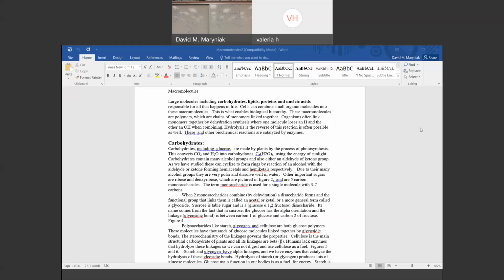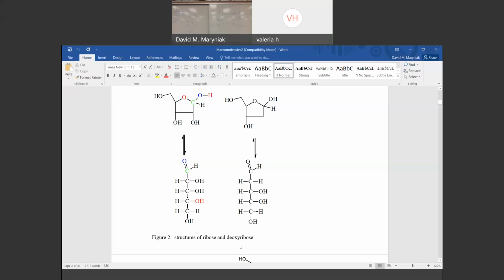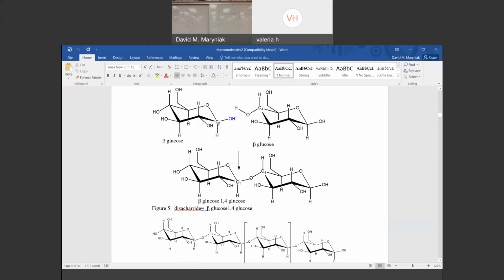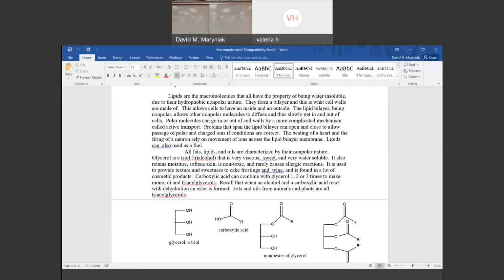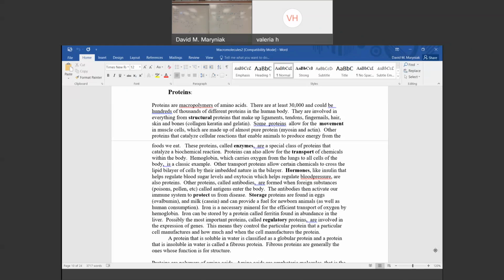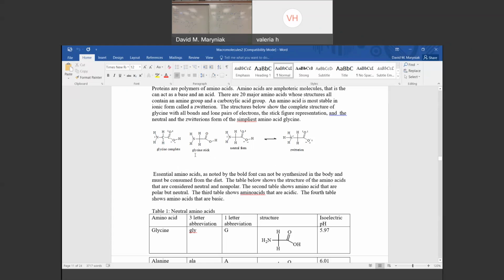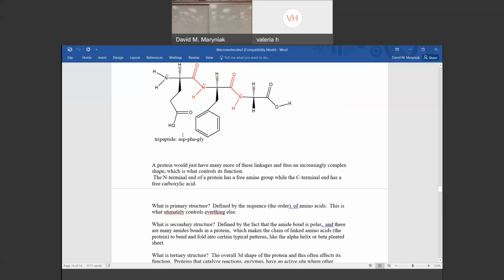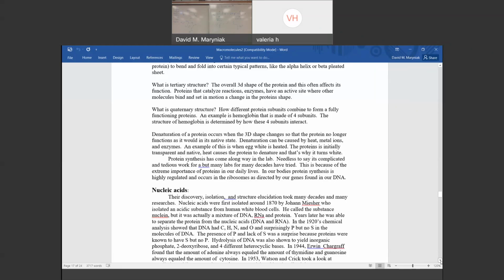macromolecules 20211206 1357 1